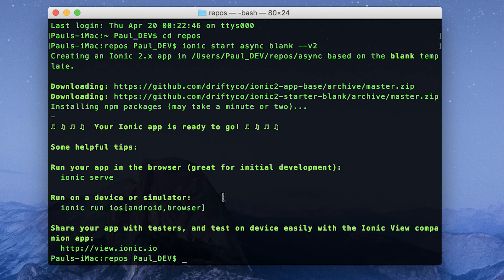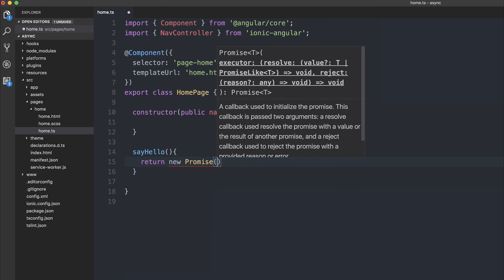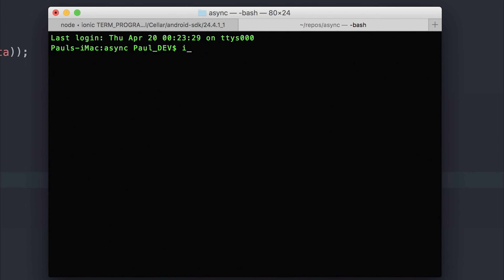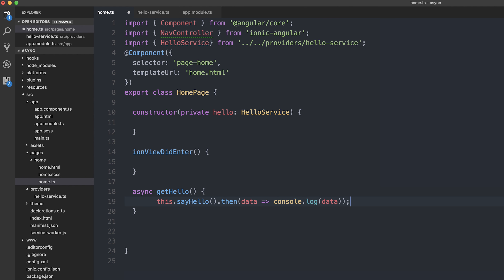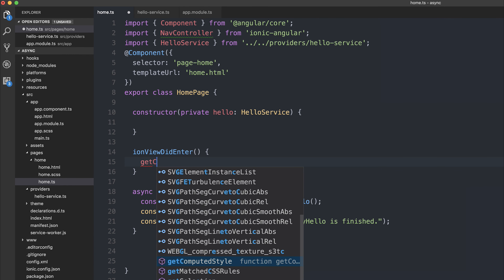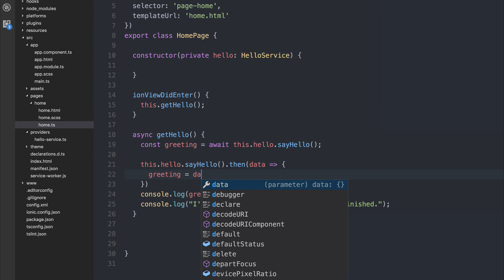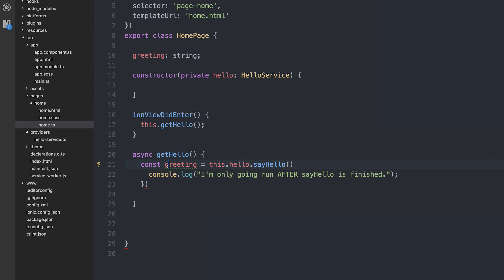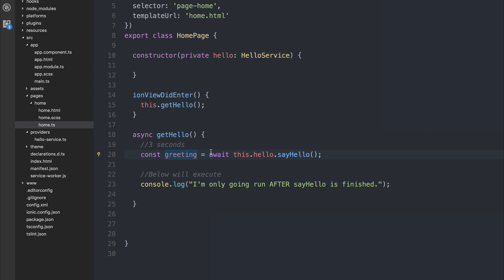Using Async and Await #1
Ionic 3 - Using Async and Await

A lot of people ask me about using "async" and "await" inside of your projects. I wrote a blog post on this last month which can be found

Essentially, we're swapping out our .then() calls for:

const result = await functionName()

Code written after the await call will not be executed until the promise has resolved.

If this doesn't work in your version of TypeScript, you may have to update or target a future version of JavaScript within your tsconfig.json.